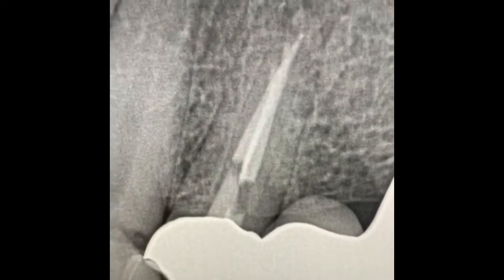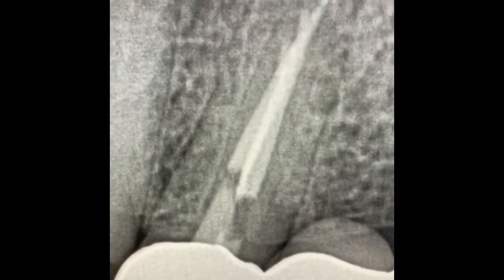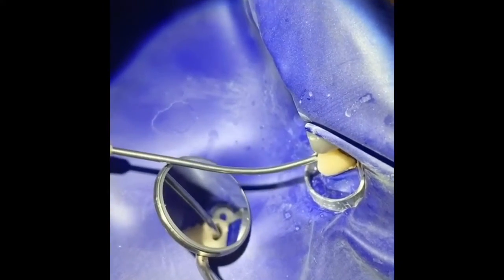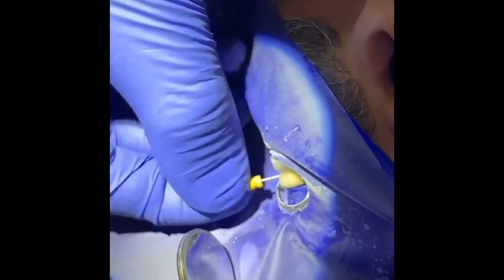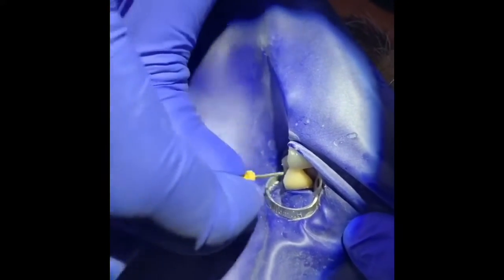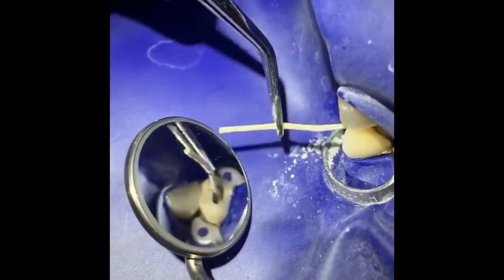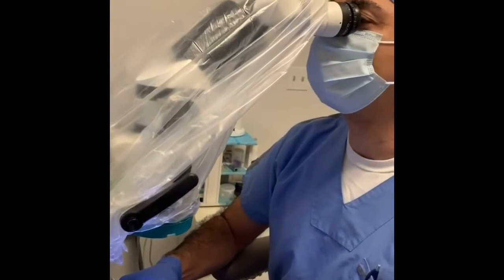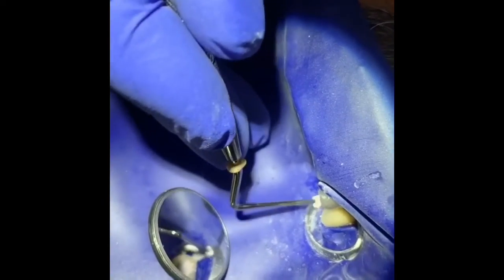How I place MTA! Endodontic retreatment of tooth #12.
In this video I’ll teach you how to place MTA intracanal.